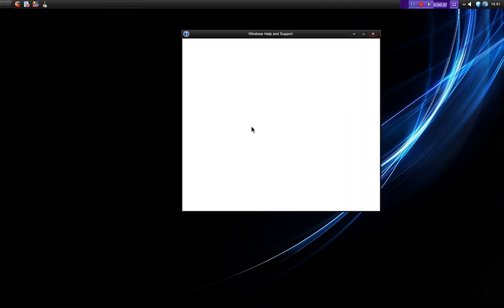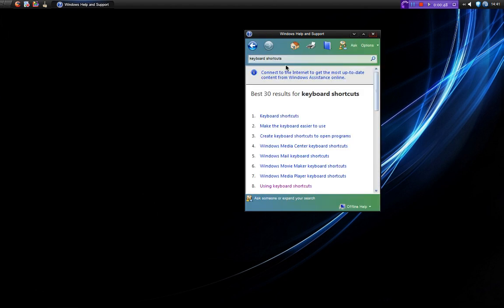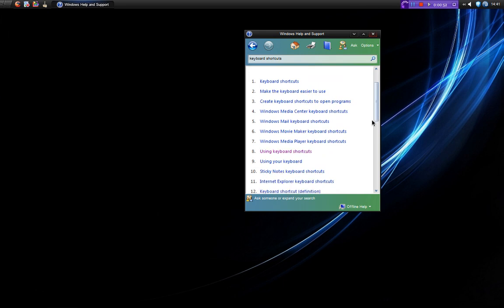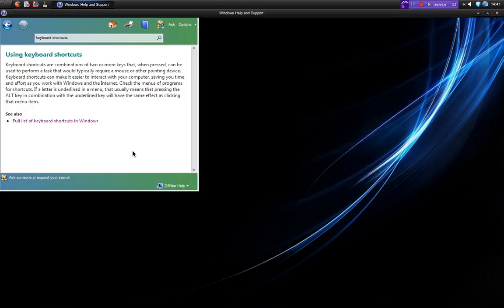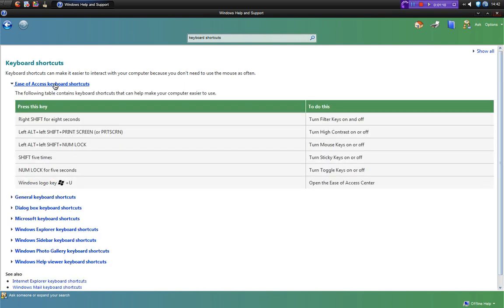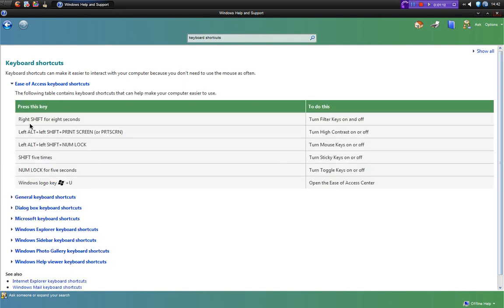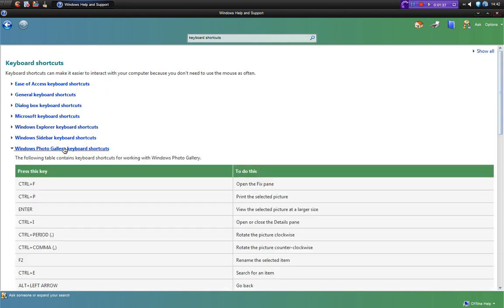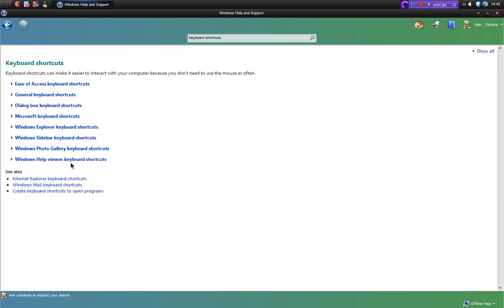All Keyboard Shortcuts Windows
In this video i will show you how to find a list of every keyboard shortcut in Windows.